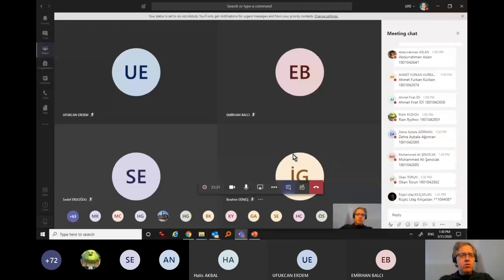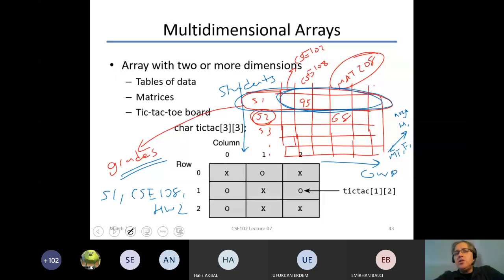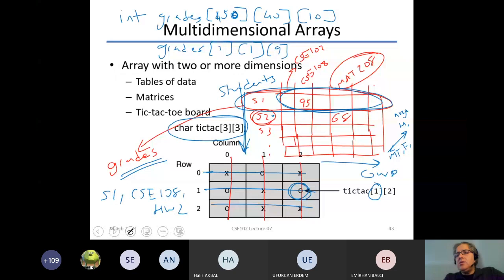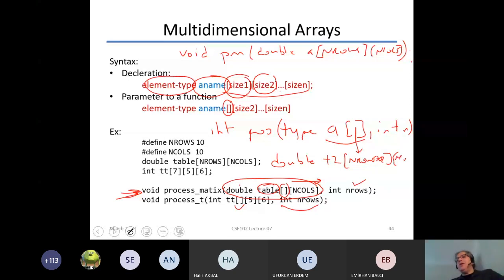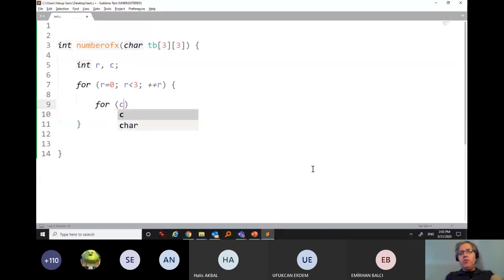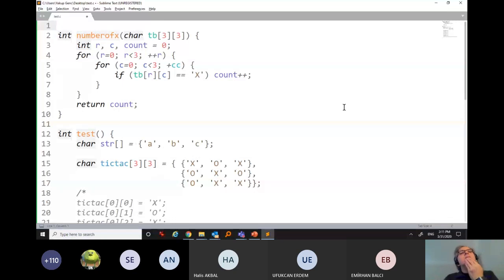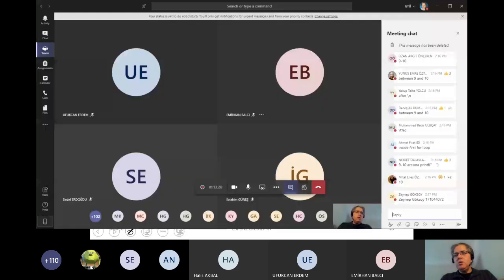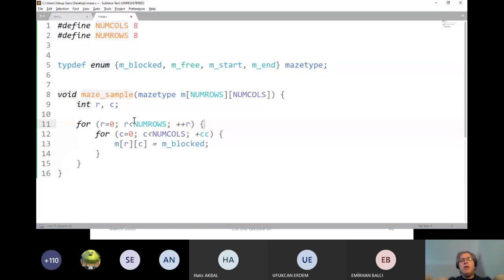CSE102 Lecture 7 - 2020-03-31 - Part 1 of 2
Multi-dimensional arrays - Part 1/2. Multidimensional arrays in C from decleration to use with examples.